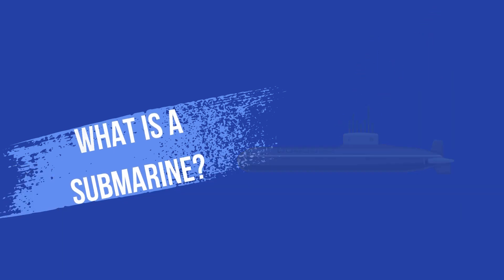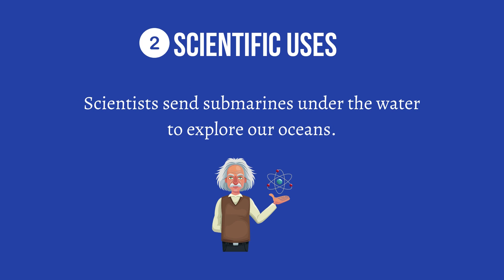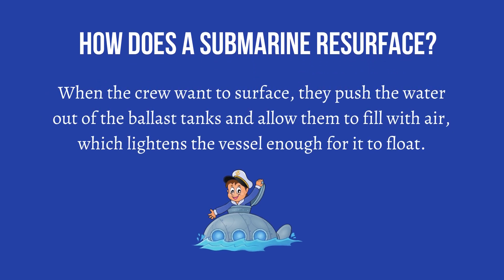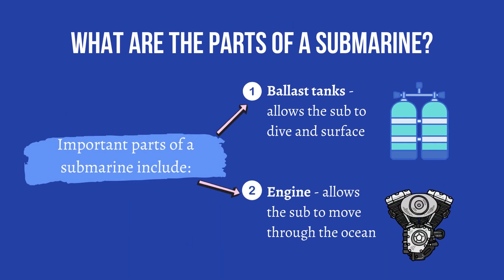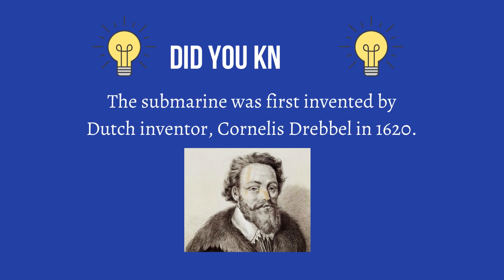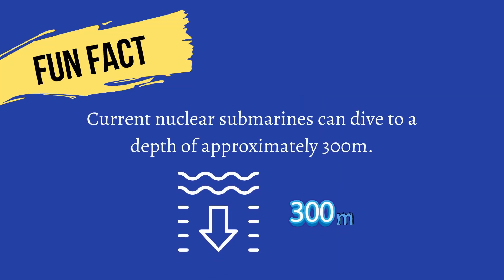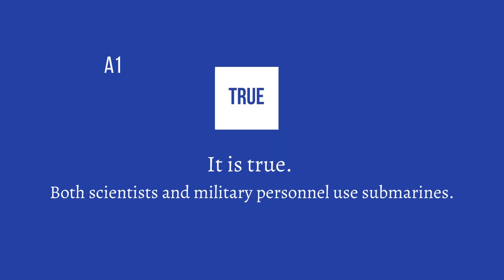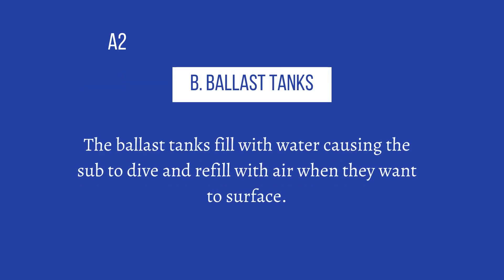What is a submarine?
A submarine, also known as a sub for short, is a vessel or ship that can go underwater. They are mainly used by the military and scientists. Military personnel used submarines in wartimes to attack enemy ships and other submarines. Scientists send submarines under the water to explore our oceans.

Submarines have ballast tanks located at the bottom of the sub. These tanks fill with water which gives the submarine the weight it needs to sink.

Important parts of the submarine include:
1. Ballast tanks - allows the sub to dive and surface
2. Engine - allows the sub to move through the ocean
3. Propellers - push the sub through the water
4. Equipment - used to find the way through the ocean
5. Crew - people onboard to control the sub

The submarine was first invented by Dutch inventor, Cornelis Drebbel in 1620. Learn all about submarines in this short video.